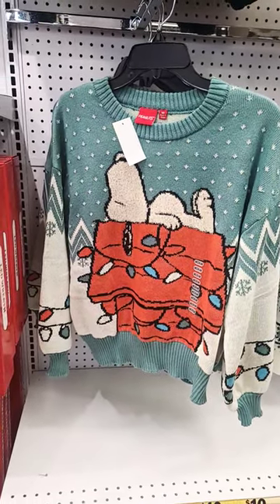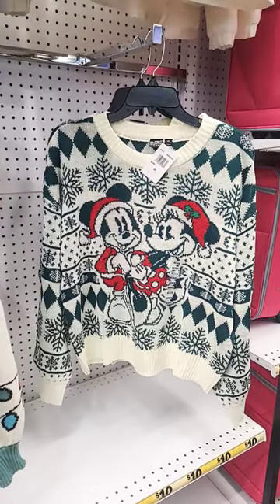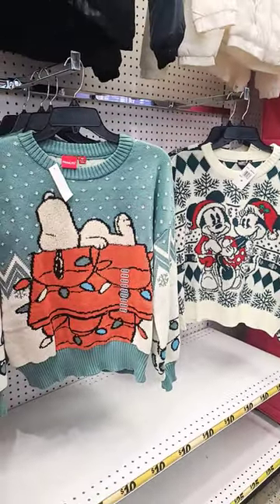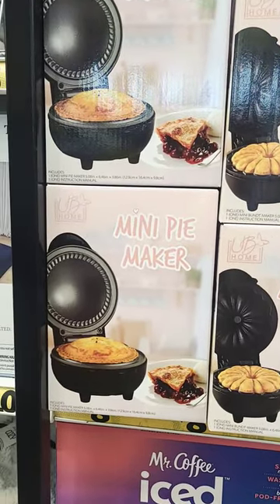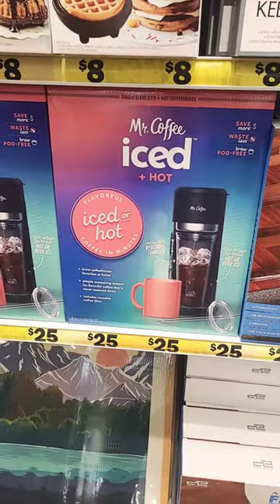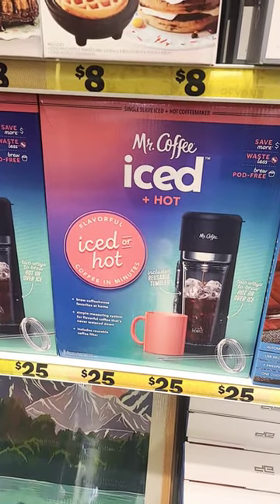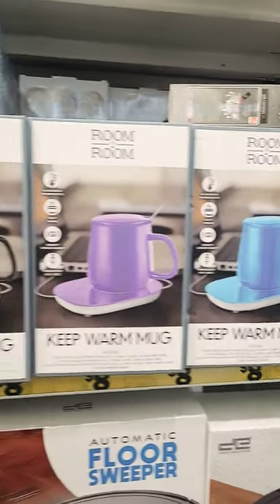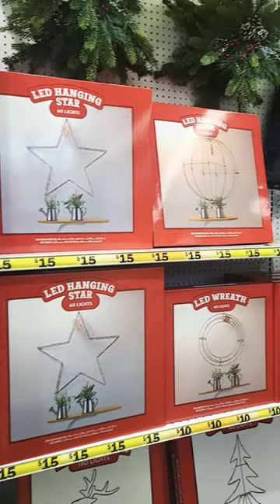Five Below finds